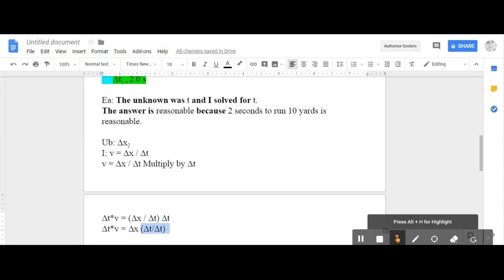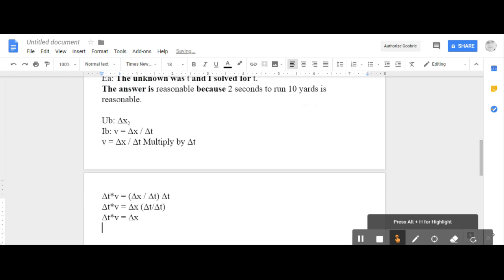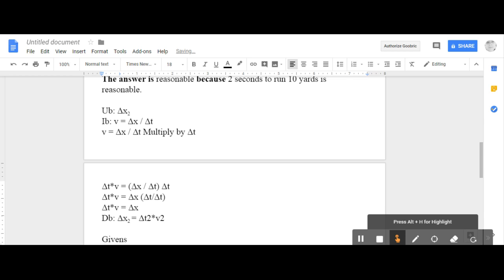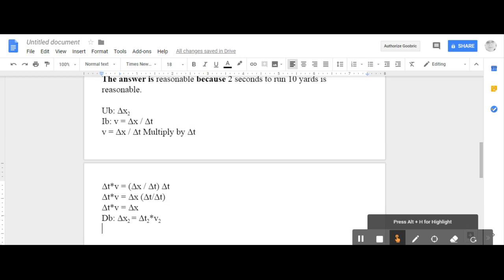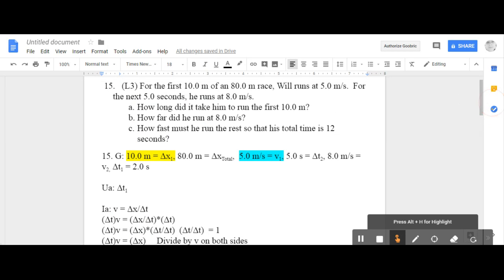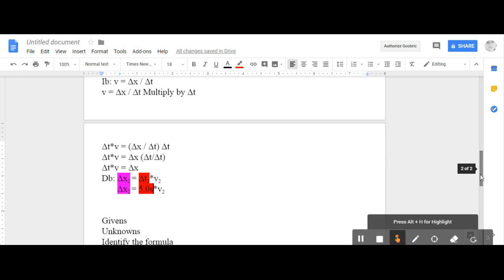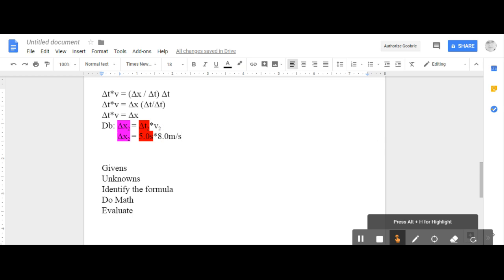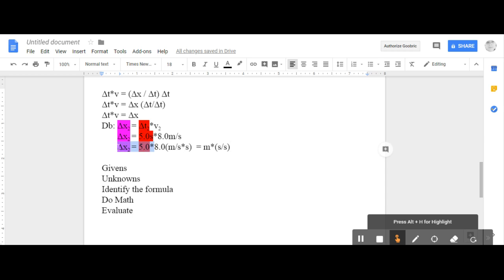More examples of GUIDE for v, x & t - part 2 - I cont. & D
We work 15b using GUIDE. Part 2 shows the rest of Identifying the formula and starts D of Do Math.